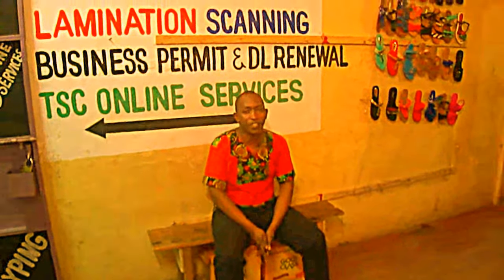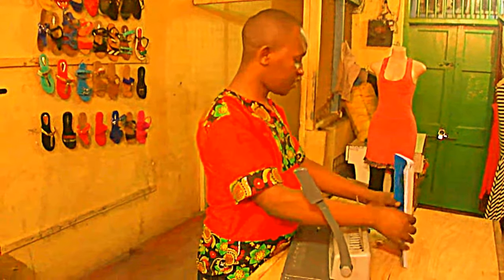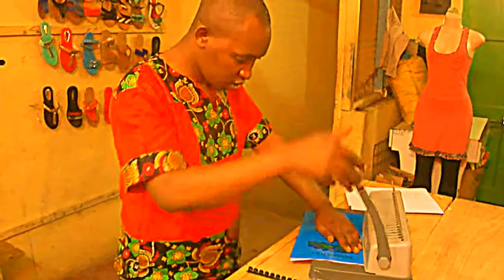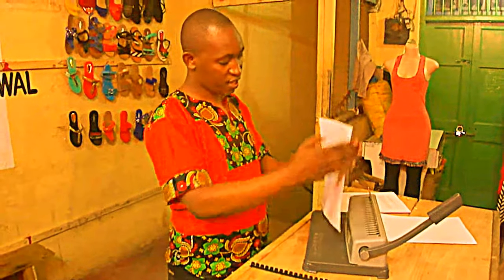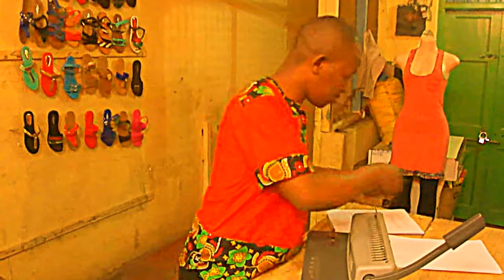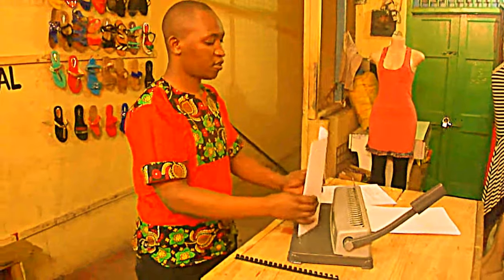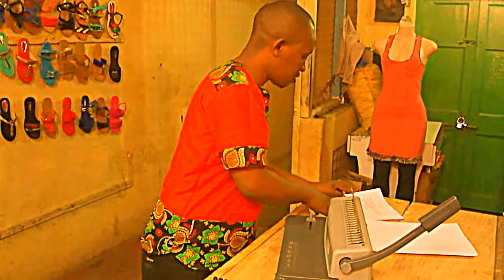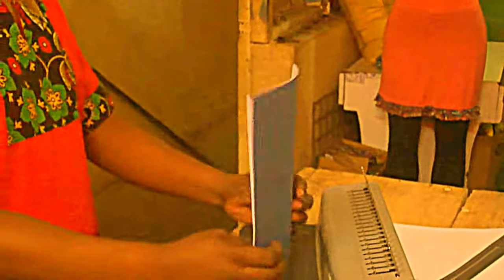WANGOSAM How to do spiral binding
I did this short video demonstrating how to do spiral binding, one of the services that you must have when operating a cyber.

Wangosam enterprise & stationers
LOCATED AT MOMBASA KENYA
we do all the cyber servises